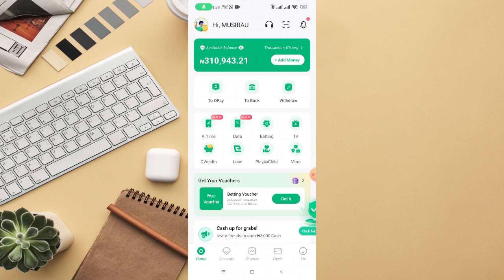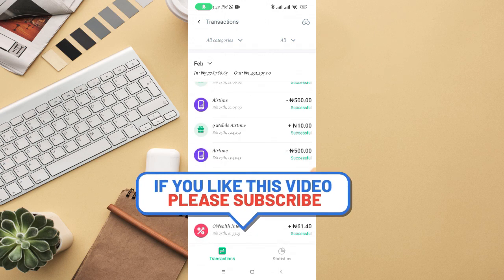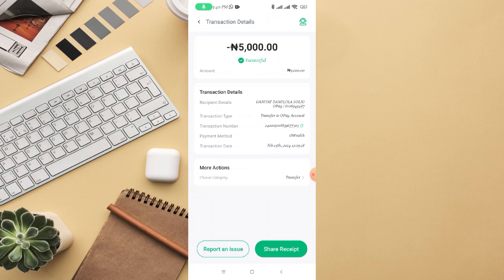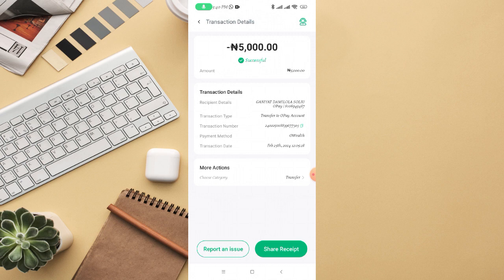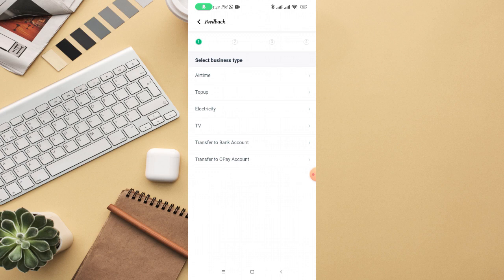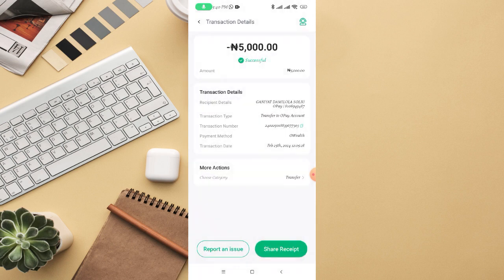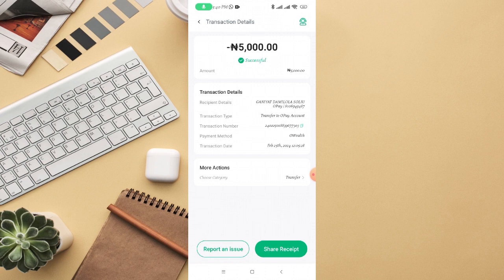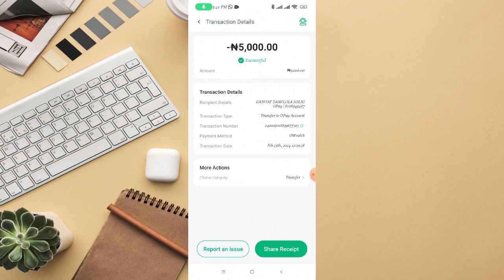HOW TO DELETE TRANSACTION HISTORY ON OPAY